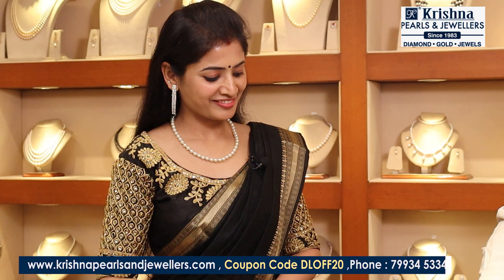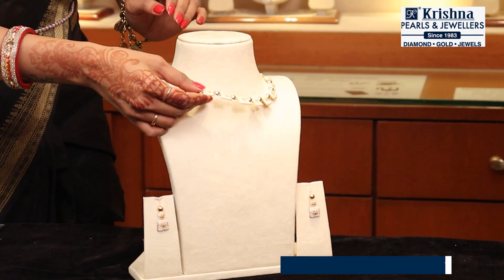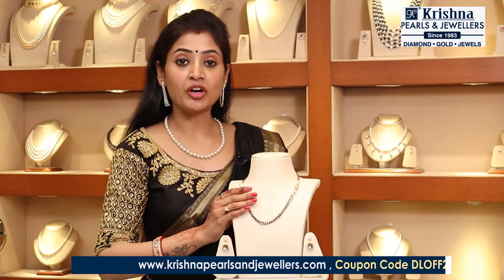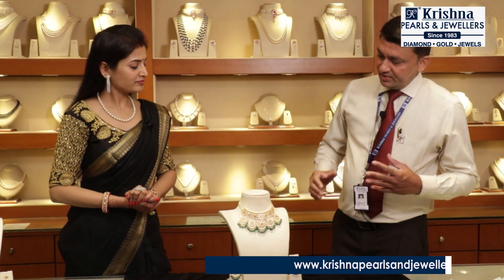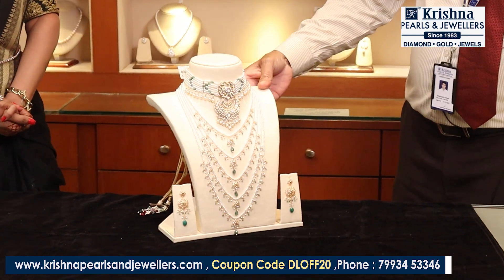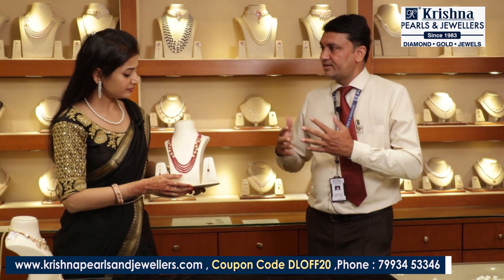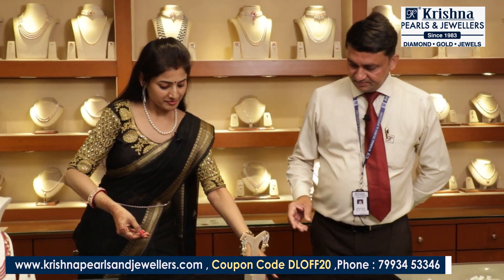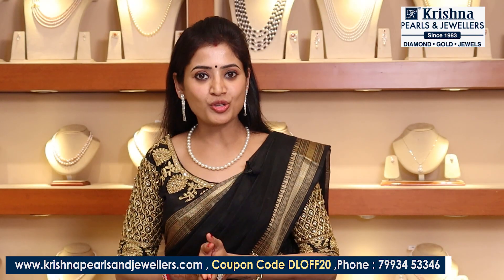Light weight Pearls Sets for Men and Women Flat Diamonds |Gold Pearls||Customized Pearls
SHOP ADRESS    : KRISHNA PEARLS & JEWELS , PUNJAGUTTA , HYDERABAD

Dear Ladies ,
How are You All ! Our Motto of this channel is one stop destination for All your needs.Its a nice platform for Ladies.
It Includes Beauty tips , Shopping tips , Makeup tips , Hairstyles tips ,Fashions , Jewellery shopping , How to Makeover our self ,How to Groom Our self ,Wedding shopping , Children care , Pregnancy tips , Ladies Competitions , Fashion shows and many more..

Please Comment your suggestions in Comment section
Be safe While Shopping ..Please wear Mask .. Keep Sanitization along with you .
Thanking You.
Regards
Raghu&Aruna.